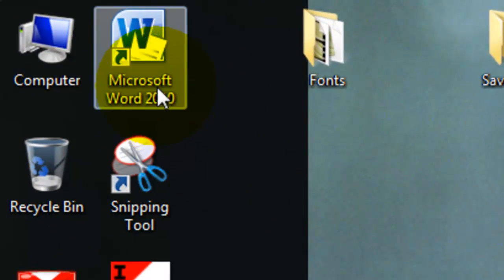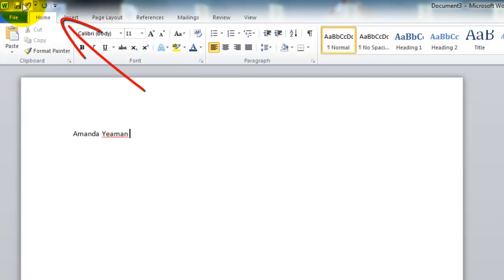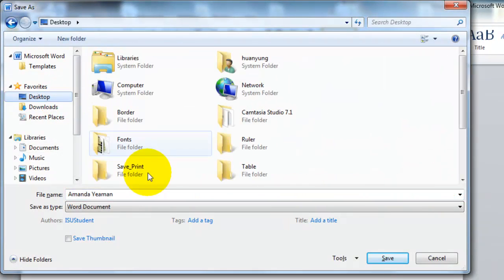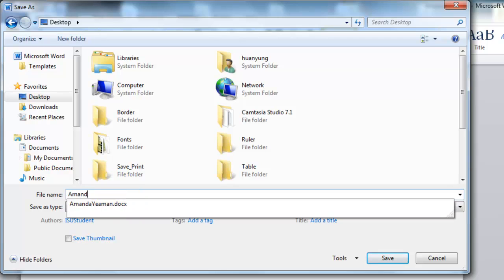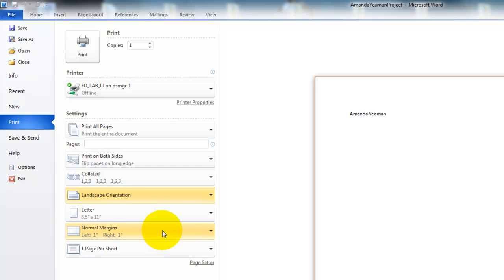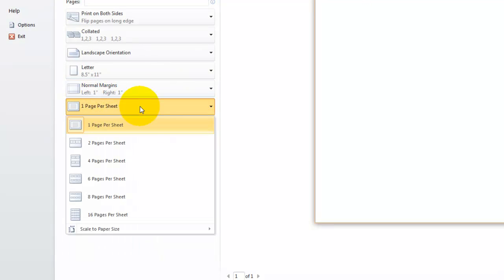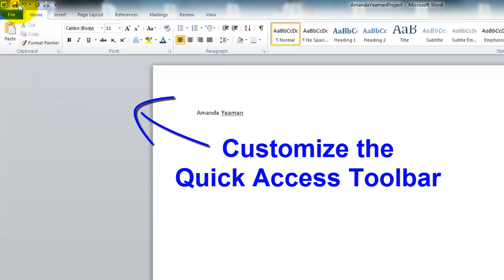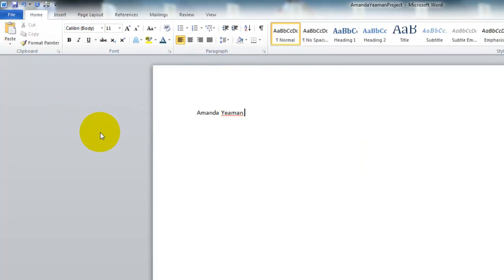MS-Word 2010: Save, Save as, Print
This tutorial is created by Clark to help his students with their use in Microsoft Word 2010.
Topic: Microsoft Word 2010
Contents: Save, Save as, Print